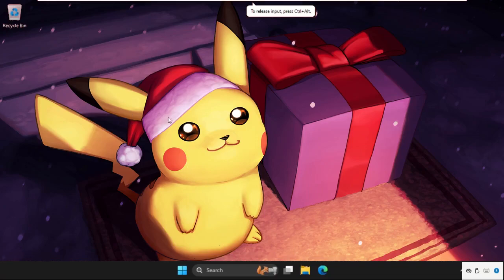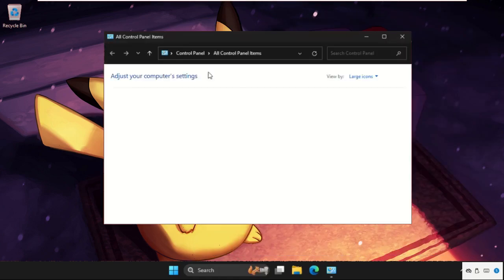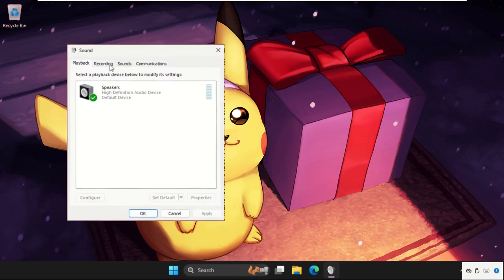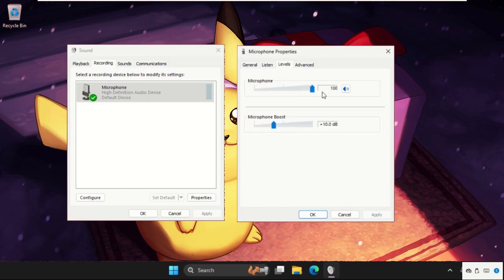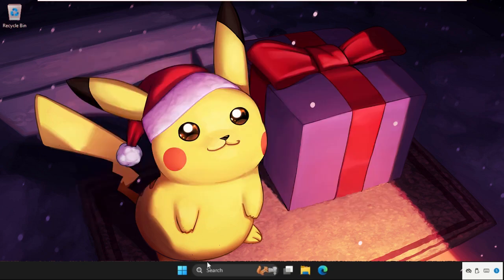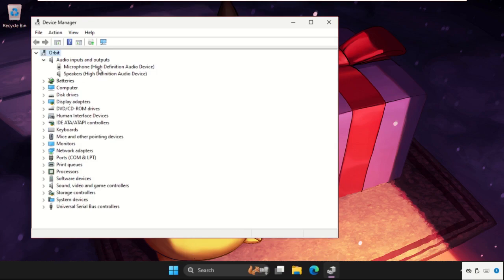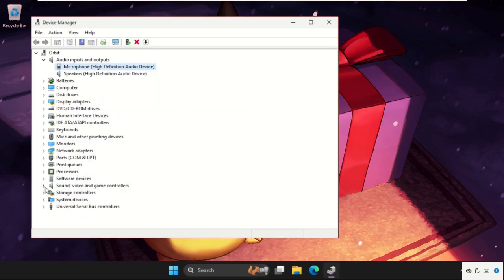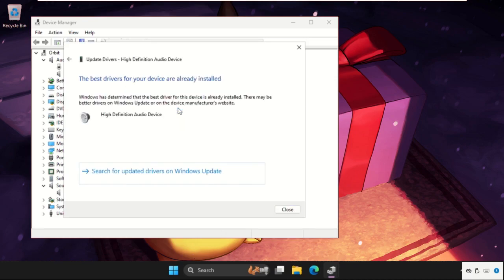Remove Background Noise from Microphone on Windows 11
How to Fix Background Noise on Mic Windows 11
This video will show you How to Fix Background Noise on Mic Windows 11
Windows 11 microphone background noise can be caused by a number of different things. Ambient noises like fans, air conditioning, or outside talk that can obstruct crystal-clear audio capture are a key contributing factor. In addition, hardware-related issues like a broken microphone or out-of-date audio drivers may be a factor. It's also possible that the microphone's sensitivity settings are incorrect, picking up even the smallest noises.
So, lets learn How to Fix Background Noise on Mic Windows 11